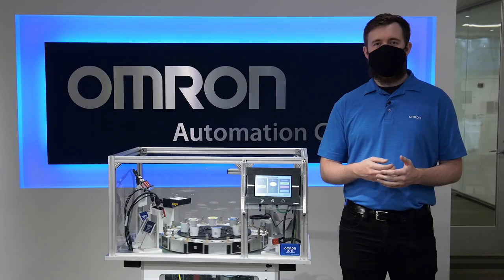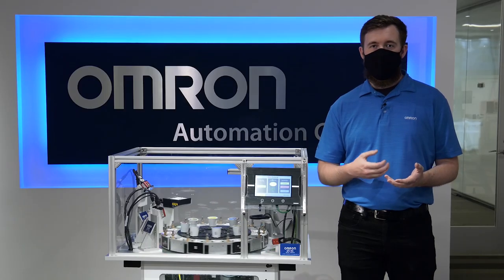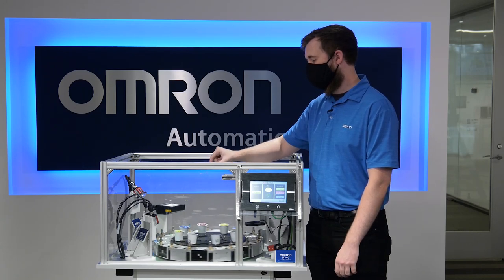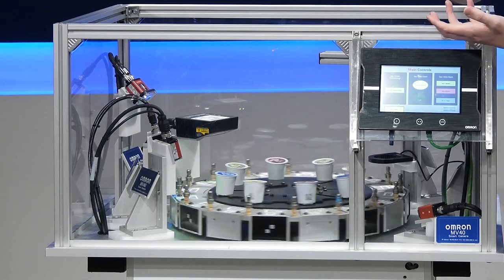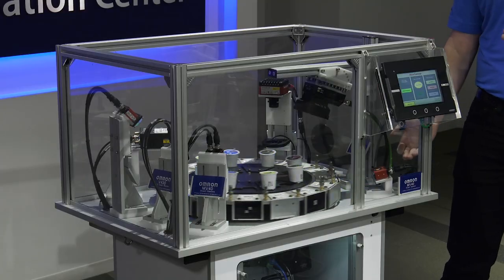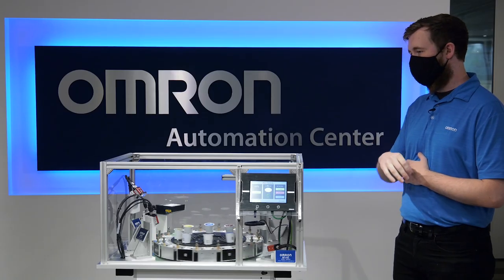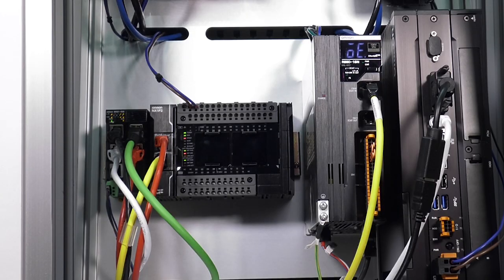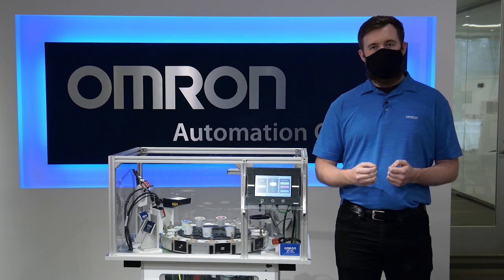OMRON Barcode Reader and Machine Vision Inspection Demo for Food and Beverage Applications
This video covers our barcode reader and vision inspection demo we call the Fish Tank, goes over the technology it uses, and then highlighting its features, typical applications and how it can be used to create a broad range of automation solutions for the food and beverage packaging industry. I will also go over some of the key benefits it provides and key differentiators that separate it from other solutions.

OMRON'’s Fish Tank demonstrates our broad portfolio of technologies including Vision, Motion and Controls. These technologies combine to illustrate how you can optimize productivity and quality by tying product to process data in a Traceability system such as this one. Our cameras and readers showcase their ability to read 1D and 2D codes and identify other vision-oriented inspections such as defects and distances in the manufacturing environment for the food and beverage packaging industry.

The technologies used here in this demo are the FHV7 and MicroHAWK F430 and MV-40 smart cameras, the MicroHAWK V430 barcode reader, and the 1S Servo Motor, all being controller by a NX1P controller.

A typical application for a solution system like this includes code reading in high speed productions environments, including barcodes on primary packaging, secondary packaging, and direct part marks on a variety of plastic, metallic and paper based packaging materials. For the food and beverage packaging environments, this includes raw material management, dry and liquid products packaging, unit level and case level packaging, bottling and canning lines.

Some of the benefits you will get from using this solution are high configurability to support flexible manufacturing, a compact footprint, IP67 protection, high resolution for reading small codes and codes within a larger field of view, barcode grading, vision inspection, high speed decoding and communication, and high intensity lighting. Fast, reliable, powerful code reading and vision quality inspection!

What makes this particular solution different than others like it is that it involves highly flexible, configurable and customizable smart cameras. Such as the FHV7 that has the performance of a vision system in a vision sensor profile with a range of sensor, lighting and lens options including liquid lens auto-focus. Or, the MicroHAWK V430 and F430 that provide a small footprint and a variety of options for many applications using the combination of both barcode reading and quality inspection with easy to learn AutoVISION inspection software.

The Fishtank showcases Omron’s automation and traceability solution for your code reading and vision quality inspection needs within the food and beverage packaging industry. With multiple integrated technologies such as vision, motion and control, it demonstrates how intelligent, modular design can improve flexibility and traceability